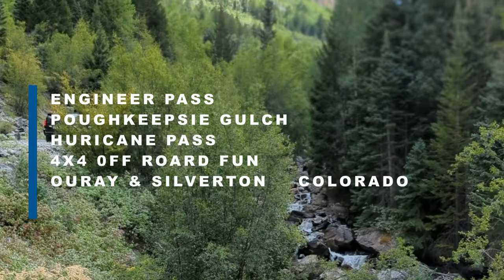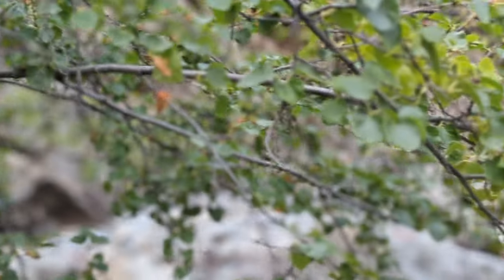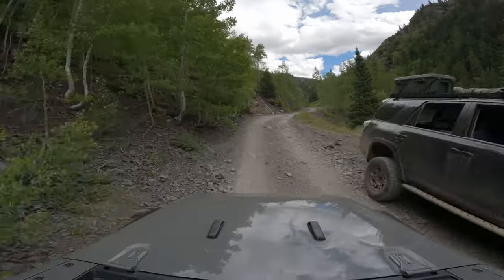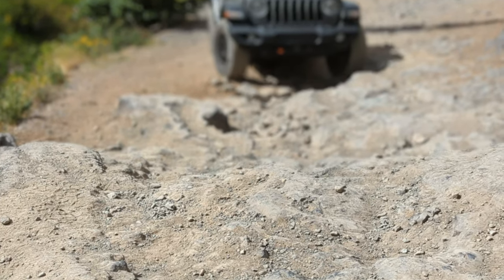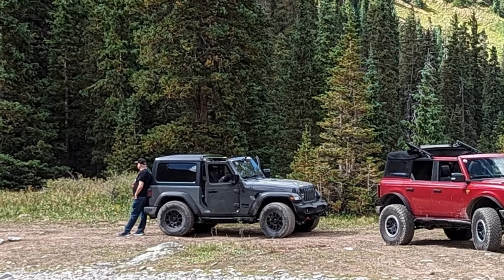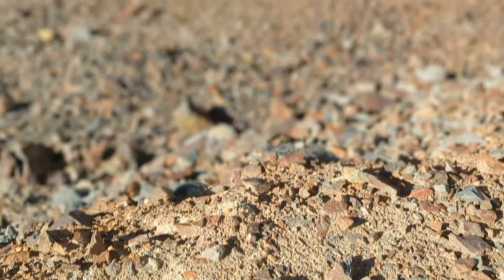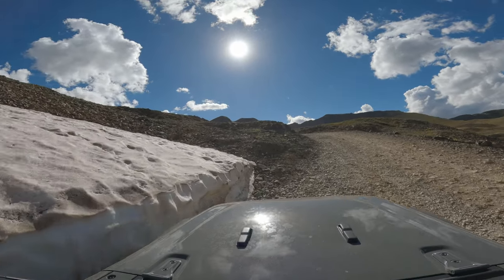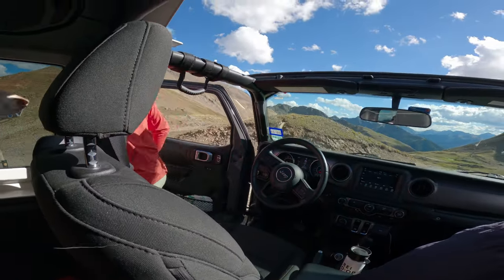Jeep Badge of Honor: Engineer Pass & Poughkeepsie Gulch Through the San Juan Mountains of Colorado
If you have any questions about this area, please leave us a comment and we’ll do our best to give you an honest answer 😁Dan did Engineer Pass in a Nissan Sentra in the mid 90s and we don’trecommend it, but we reallydo know this area - SCOUTS HONOR 😎

The Alpine Loop Scenic Country Byway is a stunning 4x4 drive that takes you off the pavement and into a pristine, remote part of the San Juan Mountains in Colorado. This is a stunning drive that requires a 4 wheel drive vehicle with panoramic views that will leave you breathless.

If this is your first time, I recommend starting in Silverton and making your way through Eureka and  Animas Fork. These ghost towns are filled with history. from there you can head over to the Frisco Mine and up California Gulch.

If you are on the Ouray side of the Million Dollar Highway, you can take the route we did in this video and you won't have the ghost towns, but you have a different adventure altogether as you venture up Bear Creek on the Mineral Creek Trail!

Plan on a minimum of 1/2 a day to do this, but a full day is best. Pack plenty of drinks and a picnic lunch and go exploring!

We are Dan & Deb, a full-time corporate patent attorney and retired geogrpahy teacher, empty nesters. We sold the big  house and live a quiet simple life in a Tiffin Wayfarer with our Miniture Australian Sheppard, Olive. We love to travel and so most Friday's we hit to road is search of adventure.

Our travel is focused on North American road tripping that gives us access to cross-country and off-road mountain biking, hiking that makes you climb, crawl or squeeze yourself through, and whitewater kayaking appropriate for our inflatable Duckie, & birding.

You will find us boondocking on BLM land, behind a Cracker Barrel, or in a state or national park as we explore the outdoors.